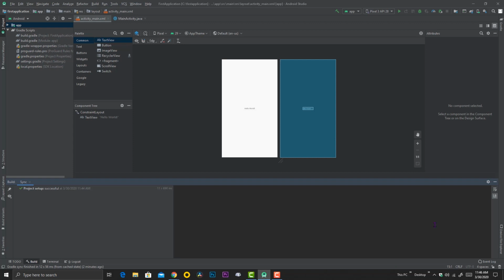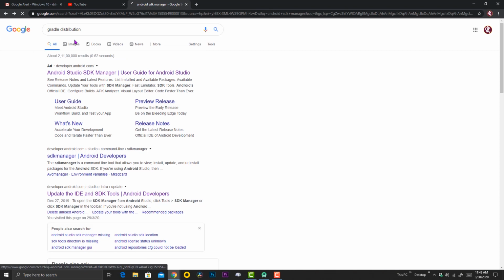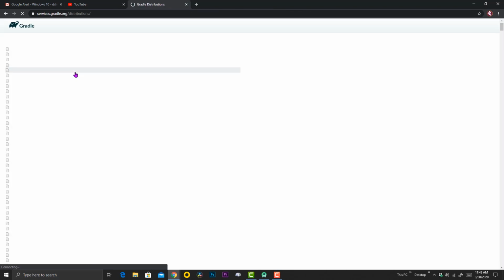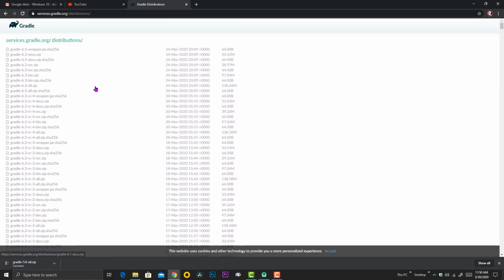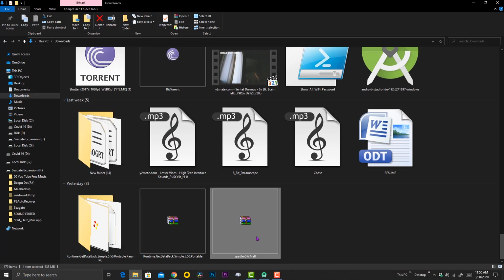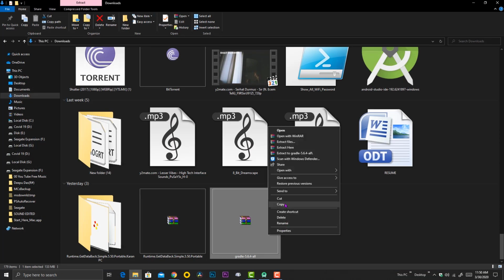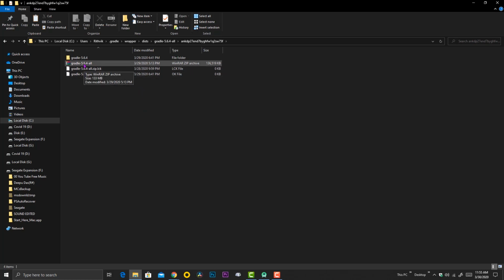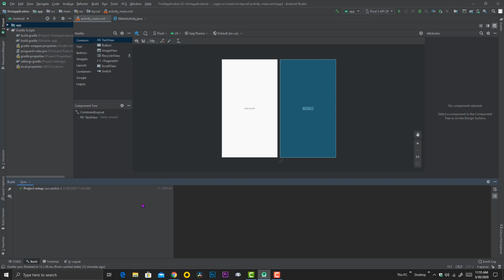Android studio Gradle download stuck or takes so long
How to fix gradle download in android studio. Gradle zip file takes too long to download ? Gradle download stuck ? Gradle not downloaded yet ?

Follow the simple method to solve the android studio problems.
You can also try the latest versions of gradle zip, if the above steps doesn't work.